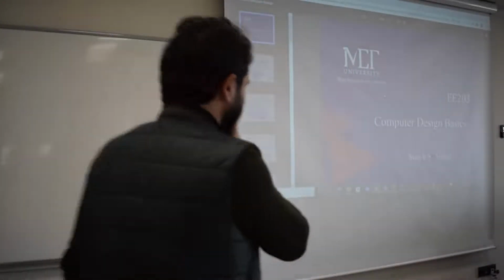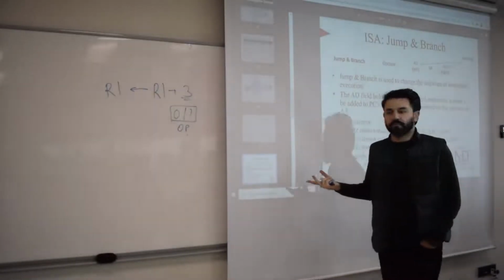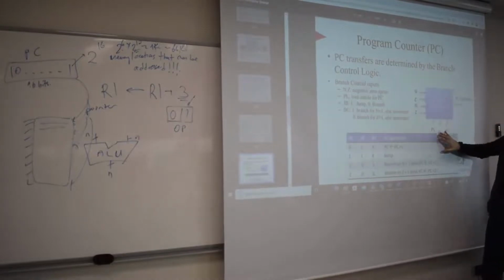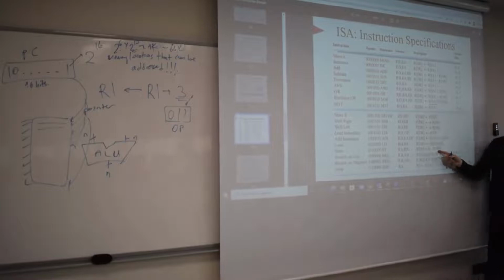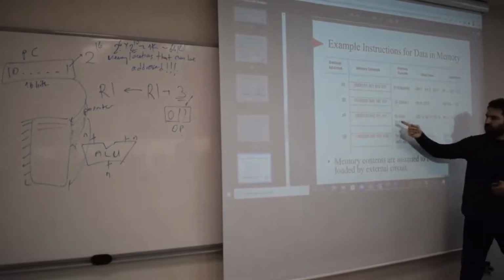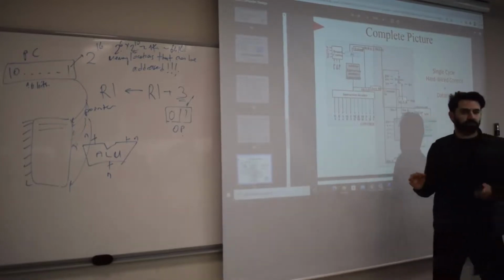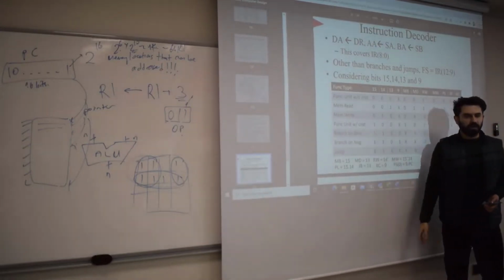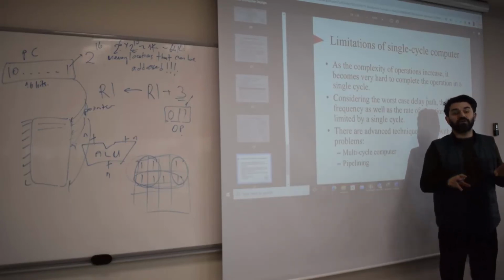EE203 Class - Computer Design Basics III (Dec. 23, 2021)